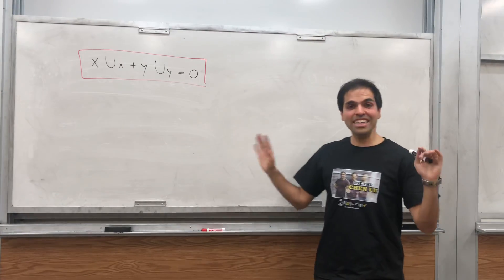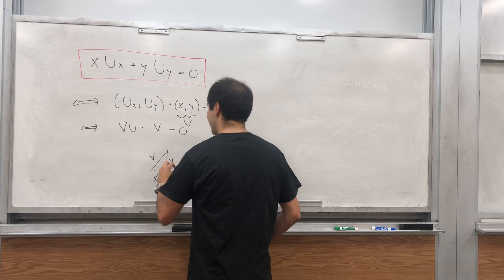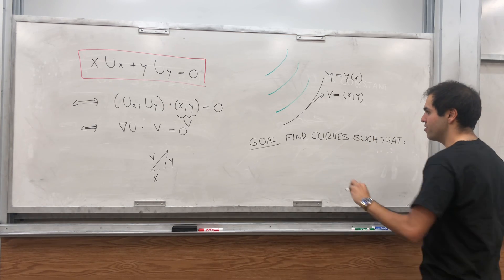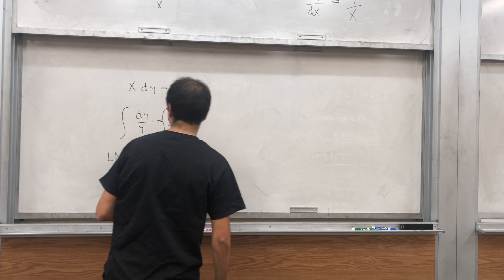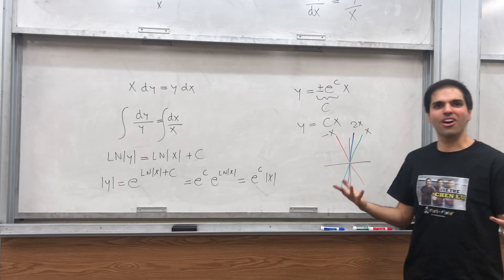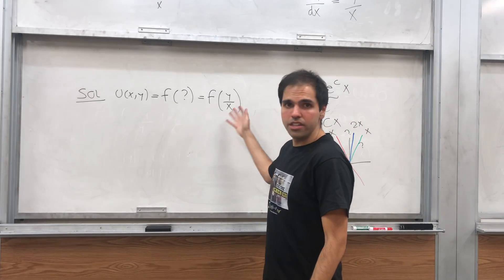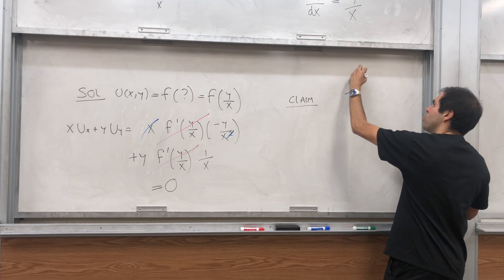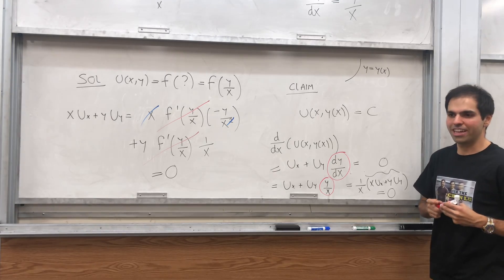Characteristic Method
Method of characteristics

In this video, I show how to solve (basically) all first-order linear PDE by using the method of characteristics, which basically says that solutions must be constant on curves (called characteristic curves). Enjoy!